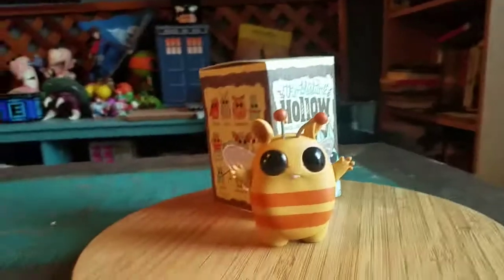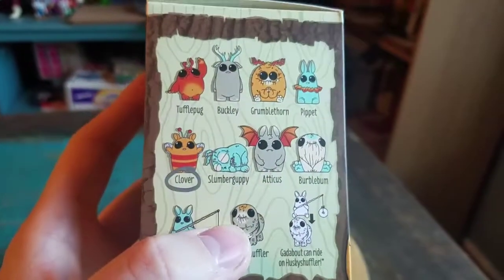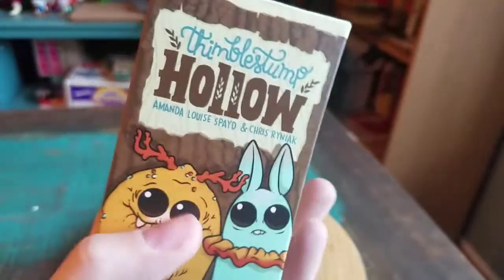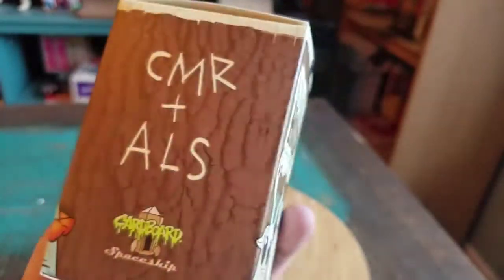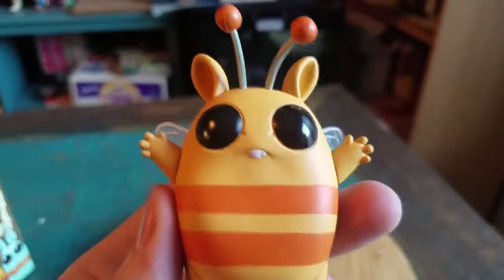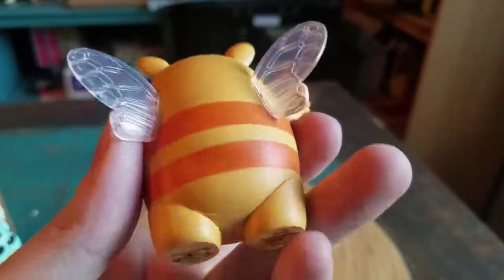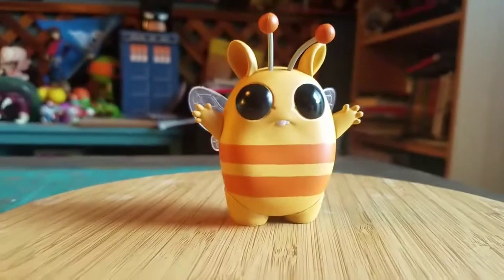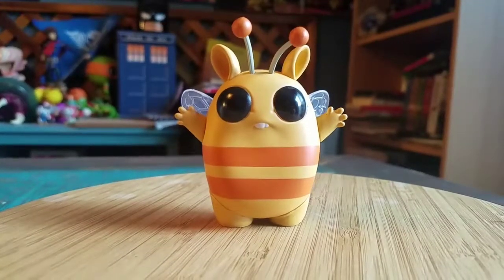Clover Thimblestump Hollow Hot Topic Designer Vinyl Figure Review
Clover!